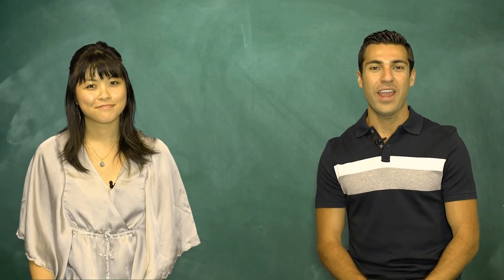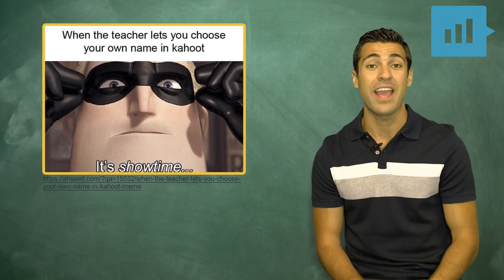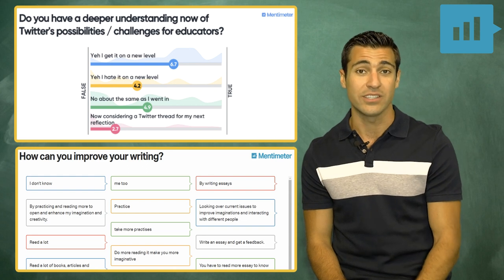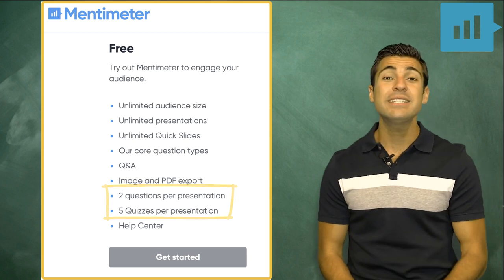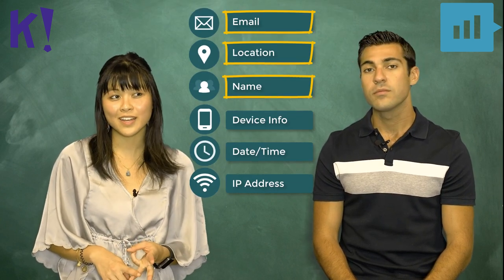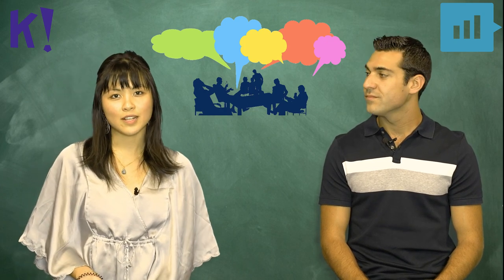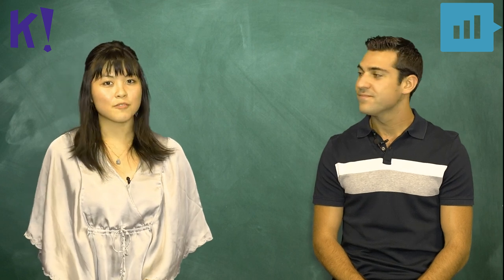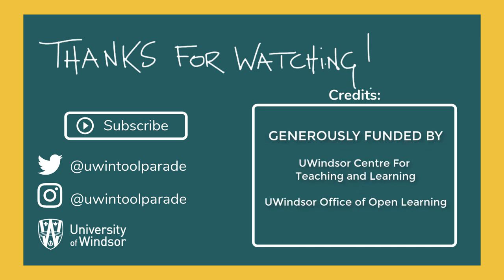Teachers Talk... Kahoot vs. Mentimeter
A teacher-to-teacher comparison of Kahoot and Mentimeter as classroom tools.

Mentimeter and Kahoot are two popular poll/quiz platforms that allow educators - and all kinds of presenters - to put questions in front of live audiences. Each tool enables audiences to log in to respond, and to see group responses visualized in real time. In this showdown, we explore how Mentimeter offers a little more flexibility in terms of open-ended questions and types of visuals available, but Kahoot's pricing has an edge. Watch and learn what both tools can offer your classroom.

CC-BY